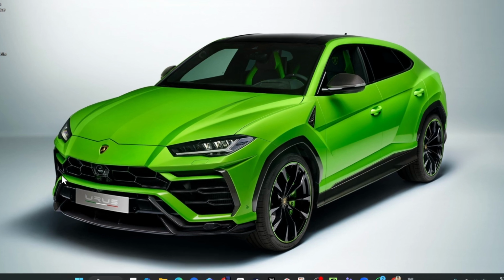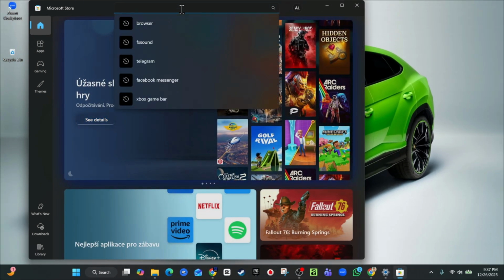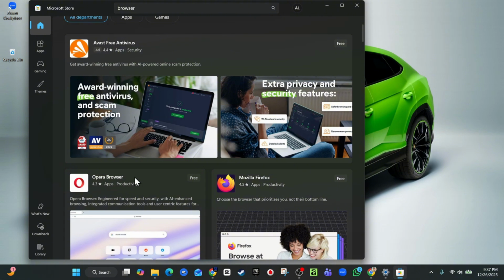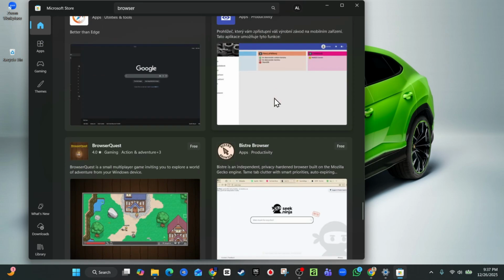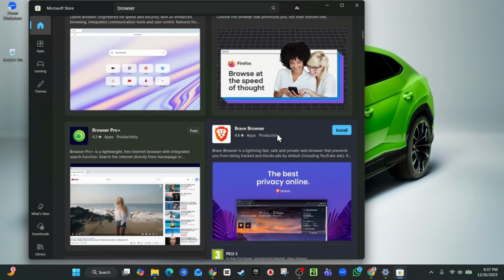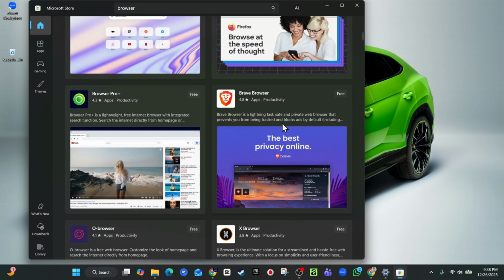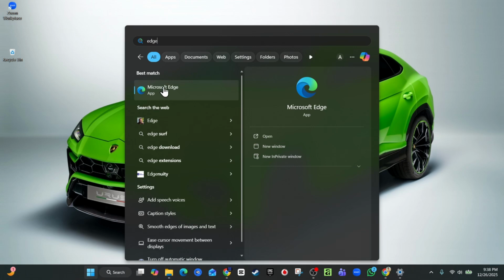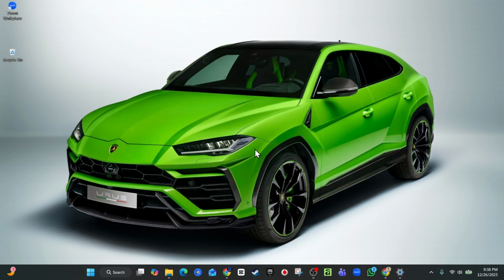How to Install a Browser on Windows 11 Without a Browser (2026 Step-by-Step)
How to install a browser on Windows 11 without a browser (2026) is something many users struggle with—especially after a fresh install, reset, or when Microsoft Edge won’t open.

In this Drew Tutorial, I’ll show you simple, reliable ways to install a web browser on Windows 11 without using any browser. These methods work if Edge is missing, Edge won’t open, or you want Chrome, Firefox, or another browser installed fast.

✅ In this video, you’ll learn how to:

Install a browser on Windows 11 without a browser
Download Chrome or Firefox without Microsoft Edge
Use built-in Windows tools to install a browser
Fix “no browser installed” issues on Windows 11
Set up your preferred browser after a fresh Windows install

This guide is perfect if you’re setting up a new Windows 11 PC in 2026, troubleshooting a broken browser, or installing Windows for the first time.

By the end of this video, you’ll have a fully working browser installed on Windows 11, even if you started with none.